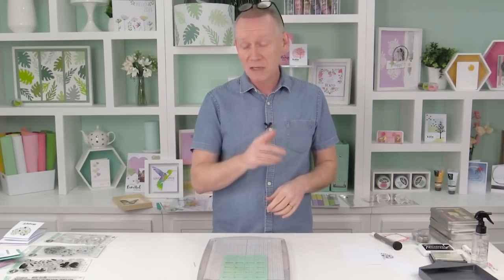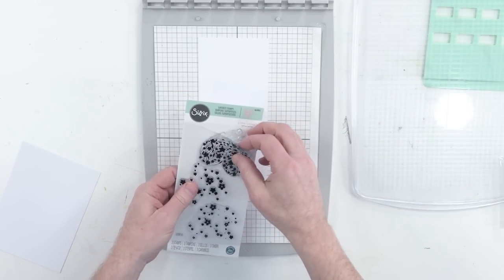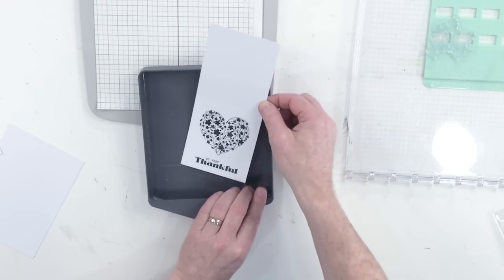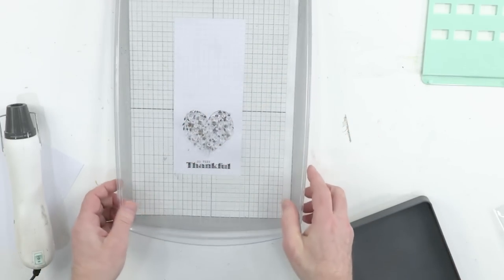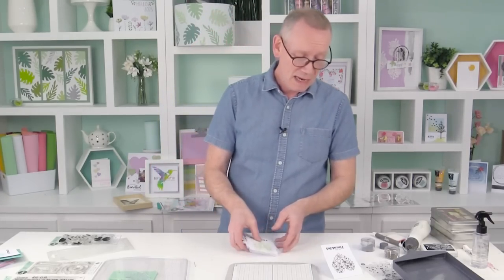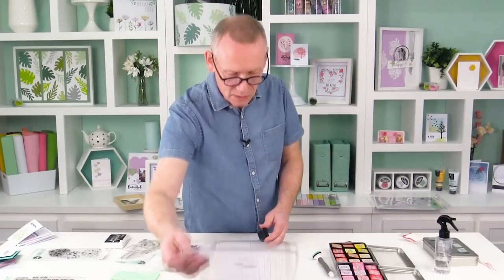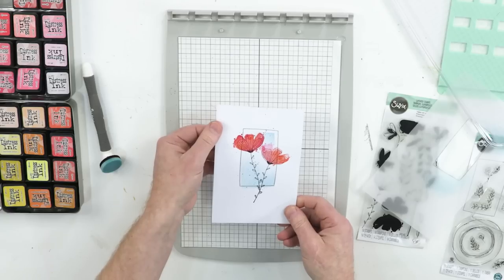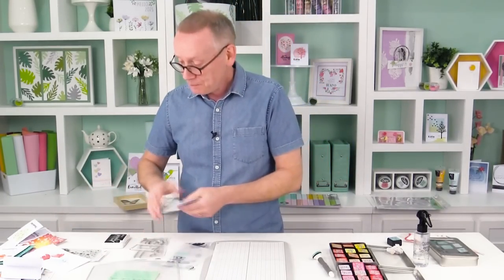Sizzix: Stamping Techniques Using The Stencil & Stamp Tool With Designer Pete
Tune in with designer Pete to get some tips and tricks and clever techniques to put to test when you're stamping with the Stencil & Stamp tool 🎨

Timestamps:
00:00 Introduction
01:00 Stamping with the Stencil & Stamp Tool
04:57 Sizzix Heat Tool
08:08 Using Clear Embossing Ink Pad
11:08 Drawn Frames and Watercolour Flowers Stamp Sets
12:26 Distress Ink technique
16:45 Stamping using Archival Ink
20:06 Using stencil film and blending technique
24:27 Tea-riffic Stamp Set examples
27:32 Stenciling part of Stencil & Stamp Tool